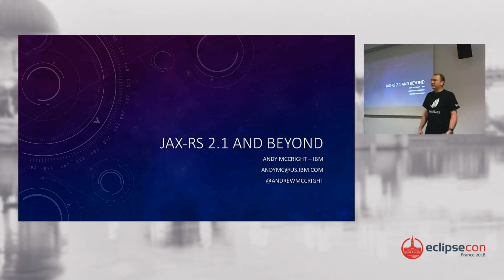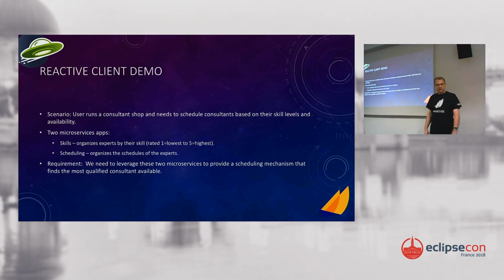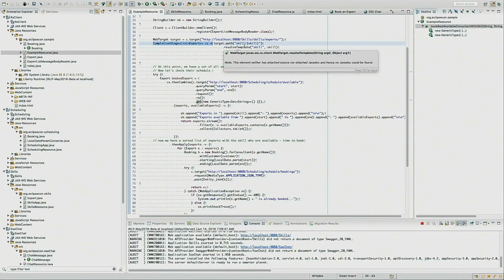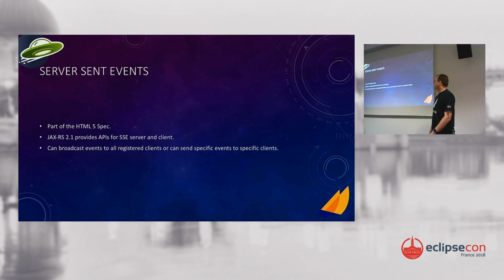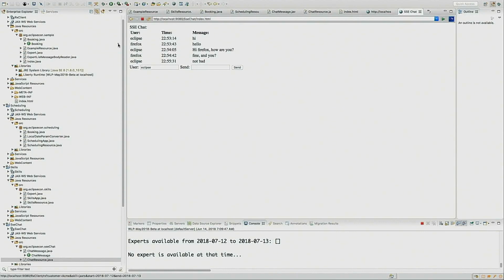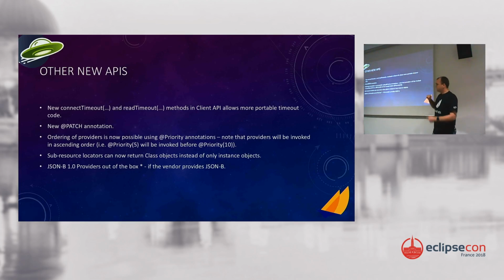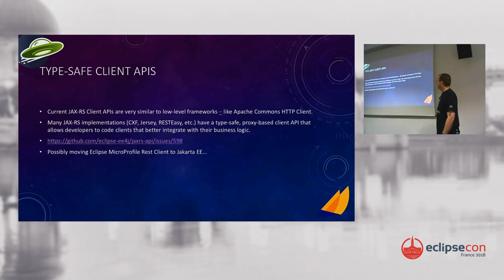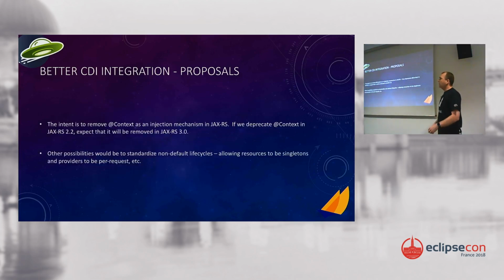JAX-RS 2.1 & Beyond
Abstract:
The latest version of Java's API for RESTful services has been released.  With the open sourcing of Java EE to EE4J, the future of JAX-RS is wide open! In this session we will discuss what is new in JAX-RS 2.1 - reactive client, server sent events and more!  We will look at actual code examples and some best practices.  We will also discuss the future of JAX-RS in the EE4J community.

Speaker Bio:
Andy McCright is the web services architect for IBM's WebSphere Application Server.  He contributes to the OpenLiberty project, as well as Apache CXF.  He is a member of the JAX-RS expert group and the MicroProfile community.